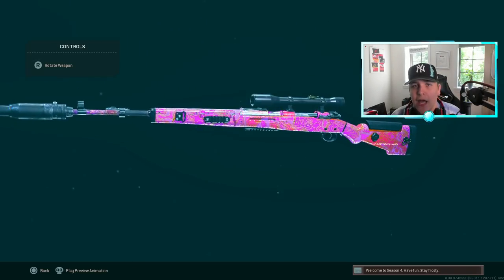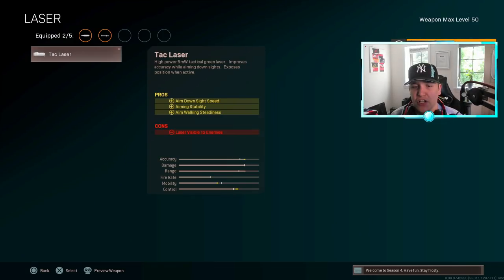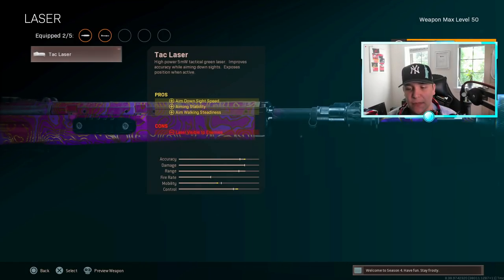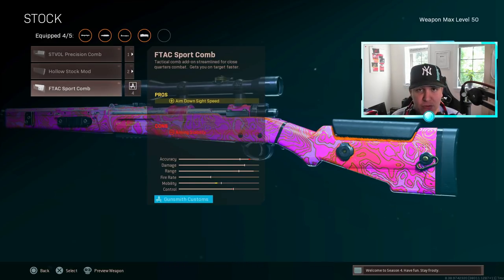FaZe Clan's #1 KAR98k Class Setup! (BEST KAR98K CLASS SETUP in WARZONE)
Best Kar98k class setup / best MW Kar98k loadout in Cold War Warzone Season 4!

More CallOfDuty Warzone RebirthIsland Videos!